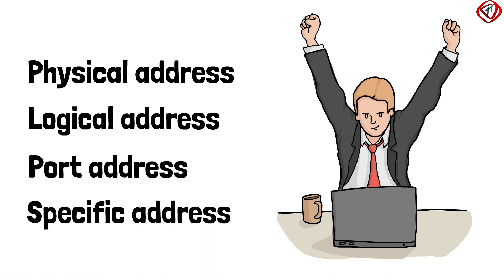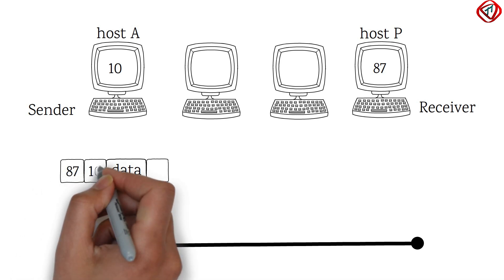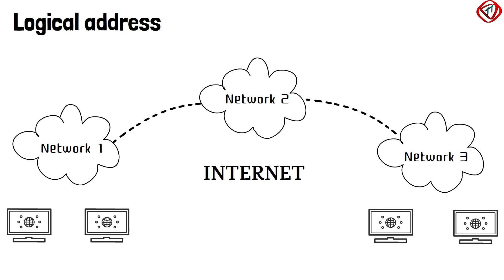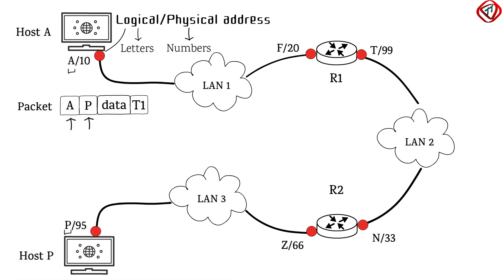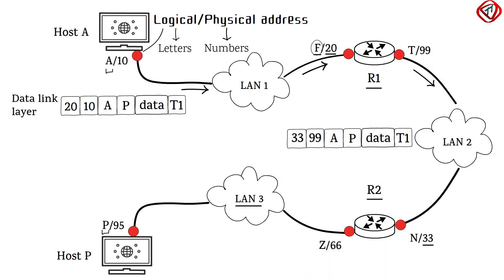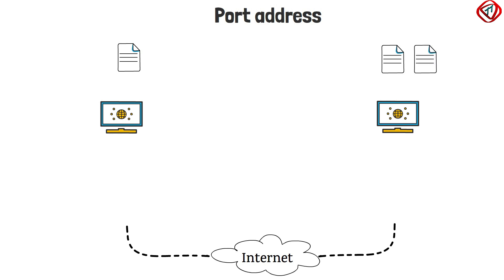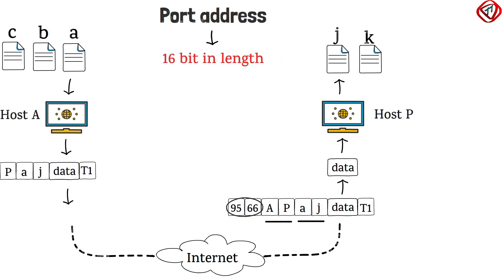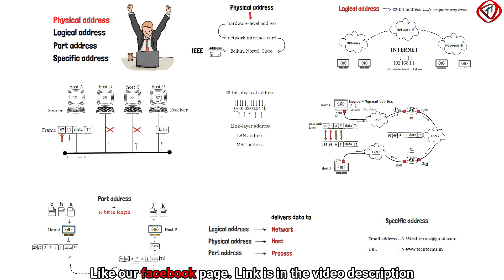Physical address, Logical address, Port address, and Specific address in networking | TechTerms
Internet employing TCP/IP protocol suite uses fours addresses - Physical address, Logical address, Port address, Specific address. The physical address is the permanent hardware-level address embedded in the Network Interface Card. Logical address is a 32-bit address written in the form of decimal numbers separated with dots. The address of a process is called port address.

Notes: techterms.in